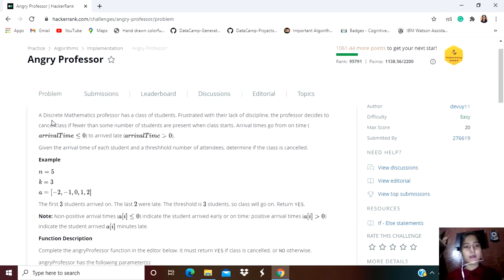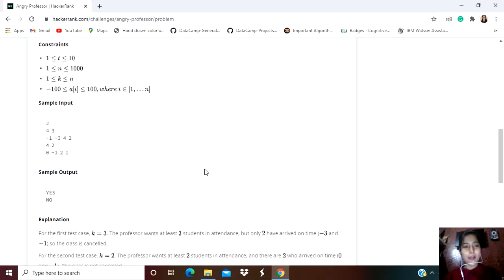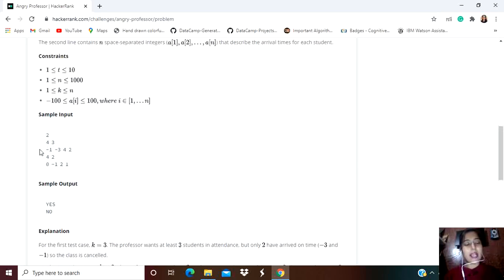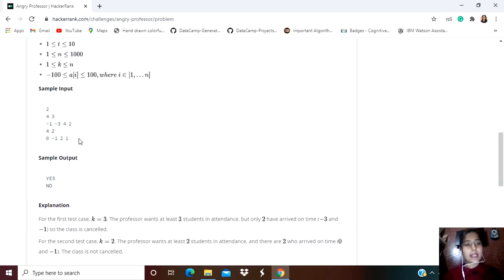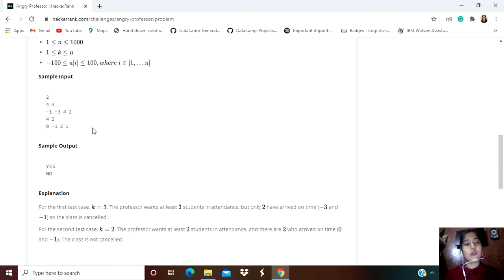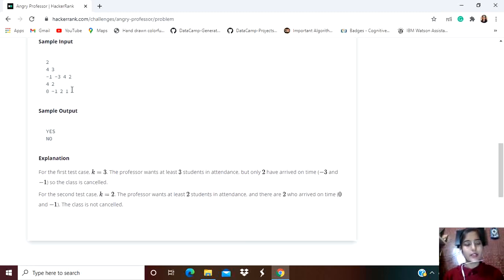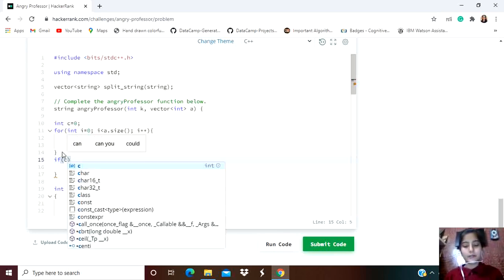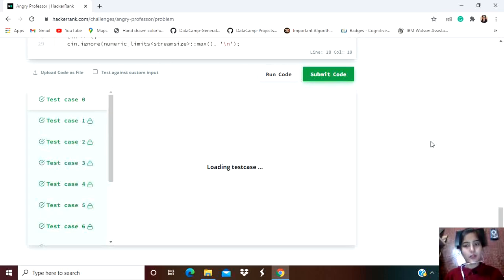Important Coding Question for TCS NQT and Wipro NLTH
Hi guys,
This video will discuss the most important coding question for TCS NQT and Wipro NLTH exam.